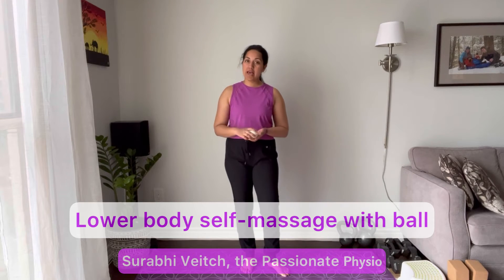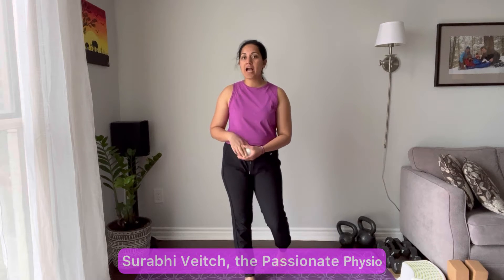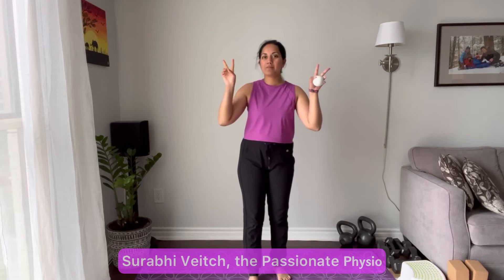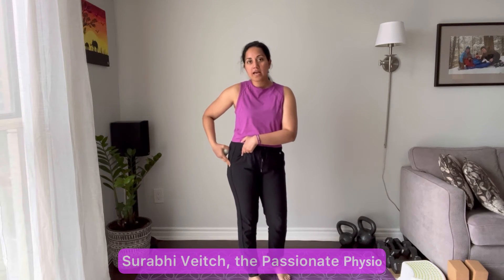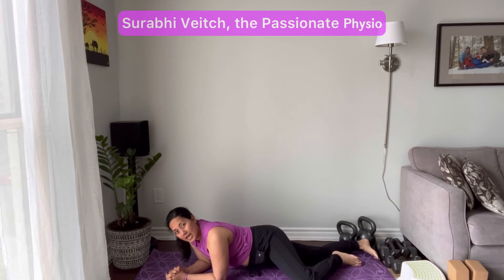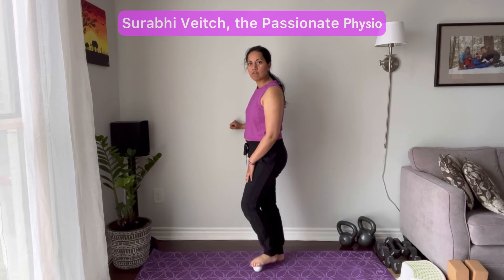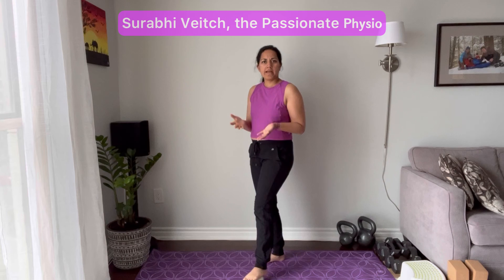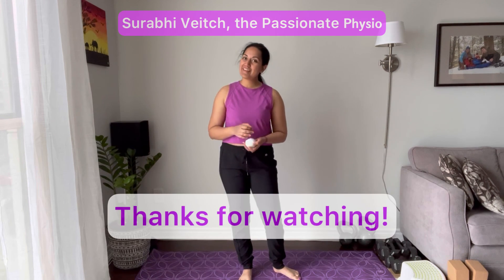Self-massage with ball - lower body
In this video, I share simple self-massage strategies with a massage ball. You can use a lacrosse ball (like the one I'm using), tennis ball, a yoga tune-up ball or something similar.

We go over 3 muscles around the hips and feet:
1. Gluteus medius
2. Tensor of fascia latae (TFL)
3. Feet & arches

Start with lighter pressure, and see how your body responds to it.

MORE FROM SURABHI:
✨Need support with your core, fitness or pelvic health (leaks, pain), pregnancy or postpartum? I offer virtual 1:1 consults worldwide. Book your free 15-minute Alignment Call to get started